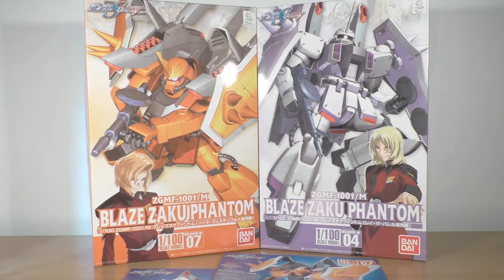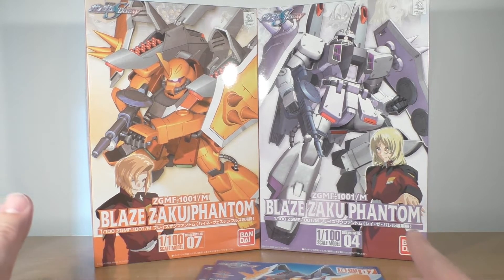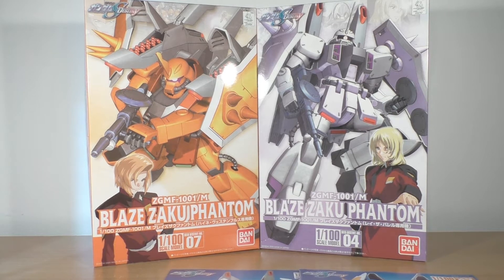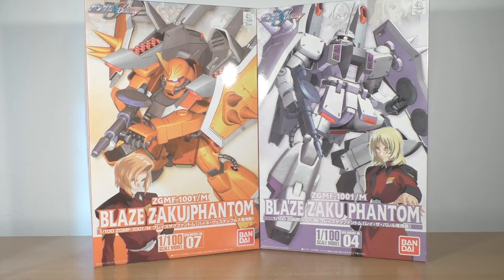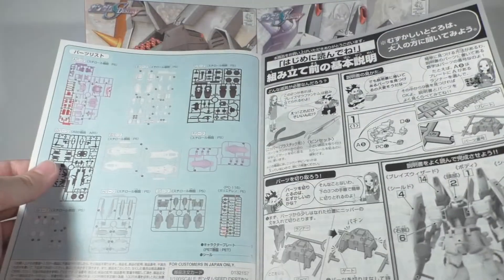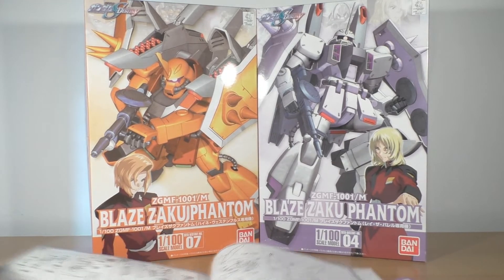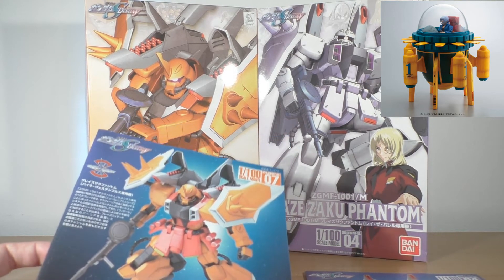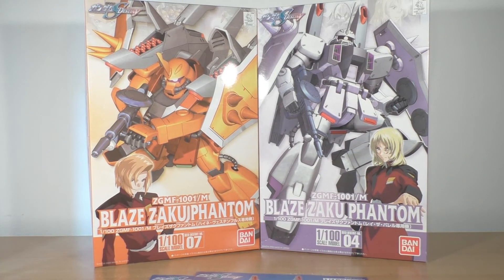1/100 Gundam Build? Trunks Time Machine, Thunderbird Update!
1/100 Gundam Build? Trunks Time Machine, Thunderbird Update!